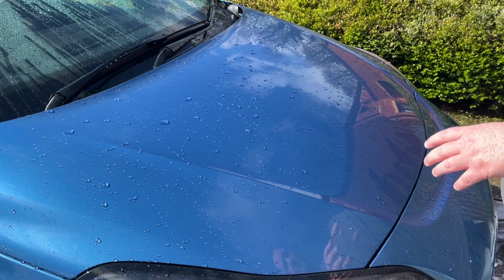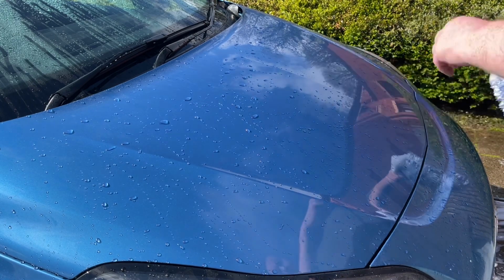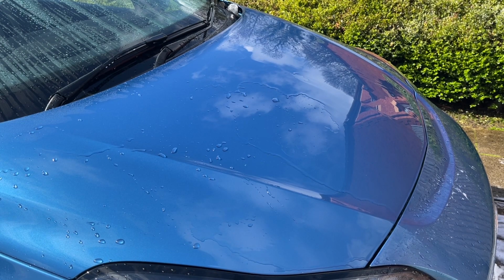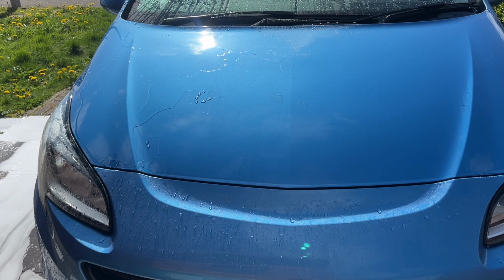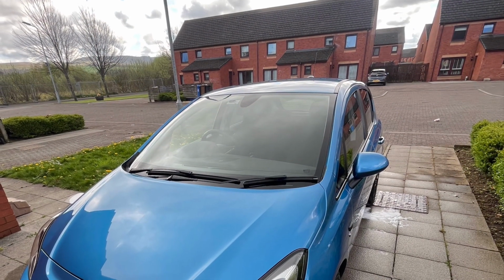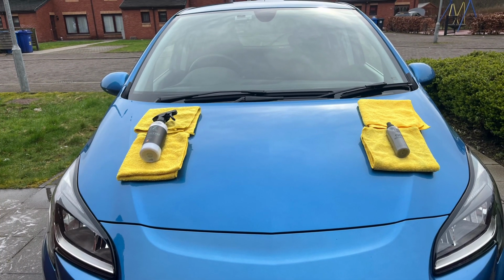Ez carcare graphene qd vs infinity wax qdx face off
Half car vs half car ez car care graphene qd other half infinity wax qdx graphene